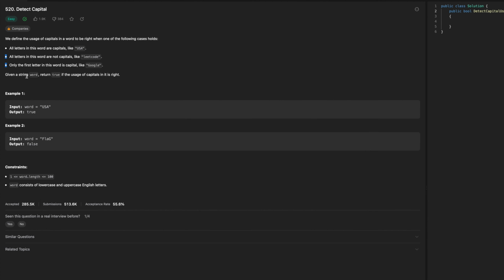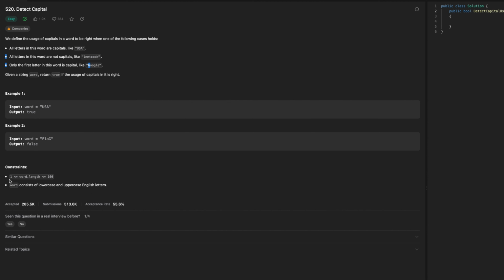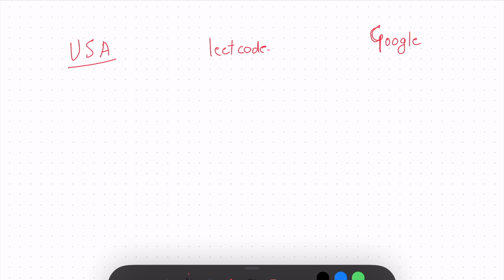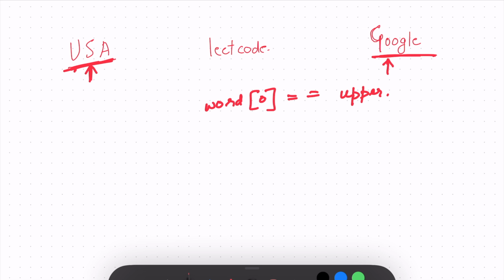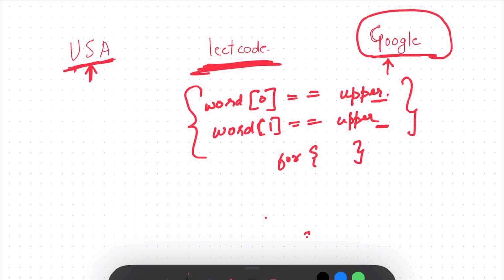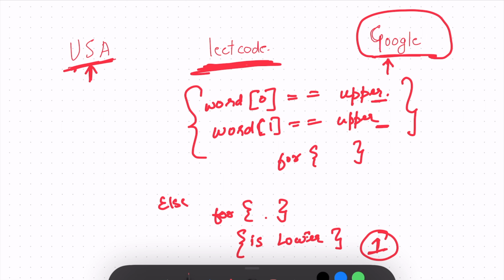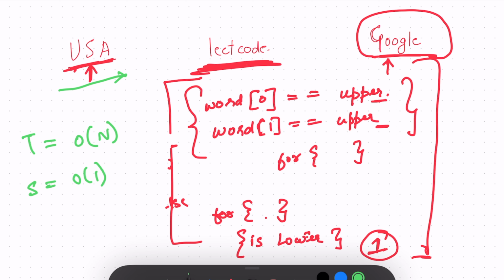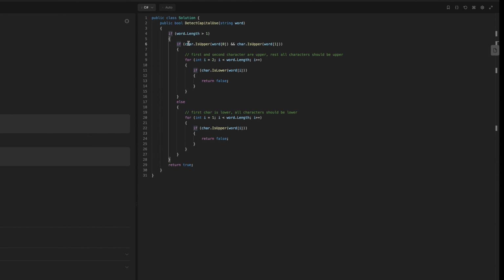LeetCode 520: Detect Capital | C# Solution | String Pattern Matching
📝 In this video, we'll solve the "Detect Capital" problem using C#. Learn how to efficiently validate capital letter usage in words!

🎯 Problem Difficulty: Easy
⏱️ Time Complexity: O(n)
💾 Space Complexity: O(1)

🔍 Key Concepts Covered:

    String Validation
    Case Checking
    Pattern Matching
    ASCII Values
    C# Implementation

💡 We'll cover:

    Multiple approaches
    Built-in methods
    Pattern rules
    Common mistakes
    Interview strategies

📚 Related LeetCode Problems:

    To Lower Case (LC-709)
    Valid Word Abbreviation (LC-408)
    String Matching in Array (LC-1408)
    Check if String Is a Prefix (LC-1961)

🎓 Perfect for:

    C# developers
    String manipulation
    Interview preparation
    Pattern validation

💻 Prerequisites:

    String basics
    Character methods
    ASCII understanding